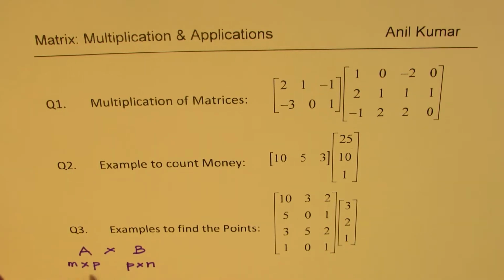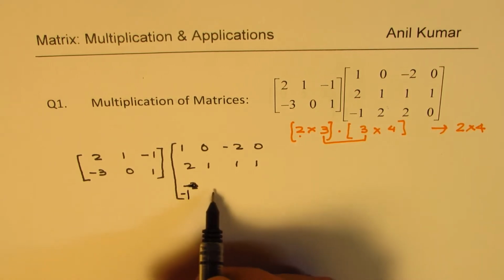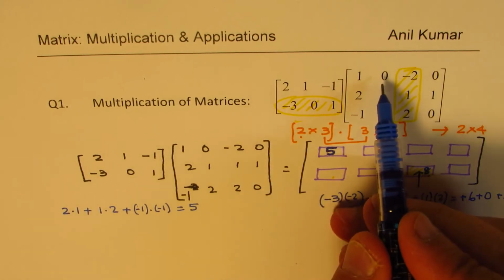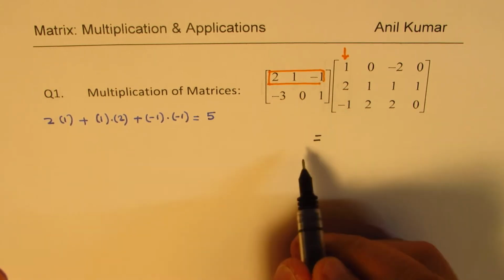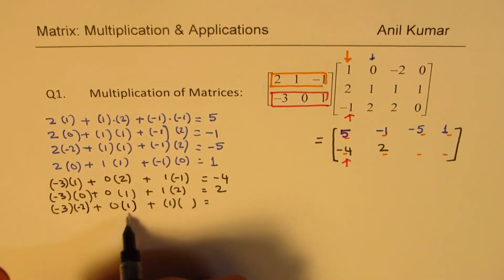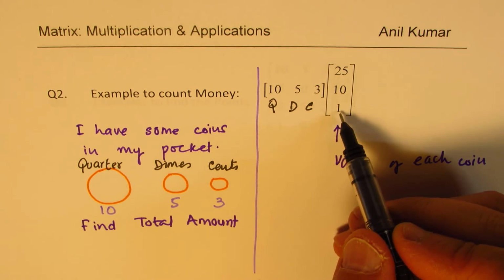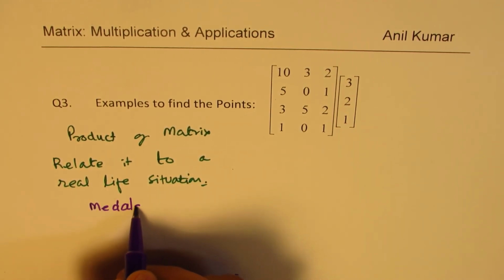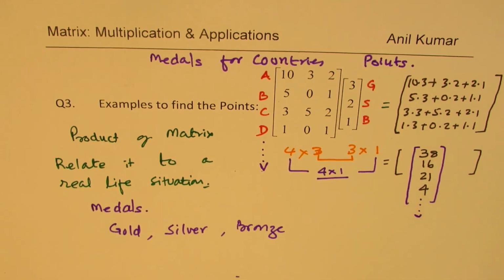Matrices Multiplication Introduction and Gold Medals and Money Examples